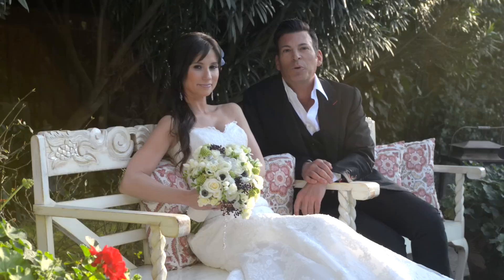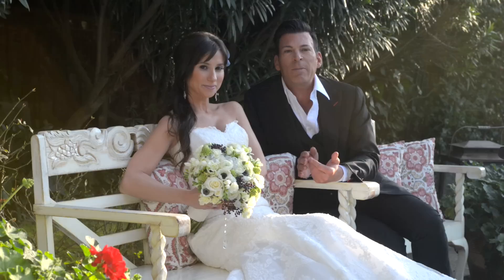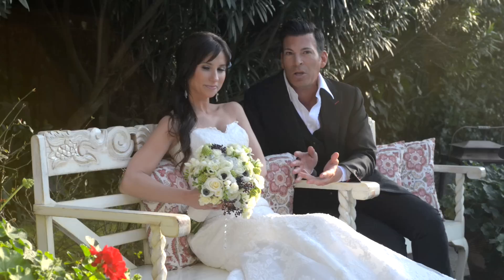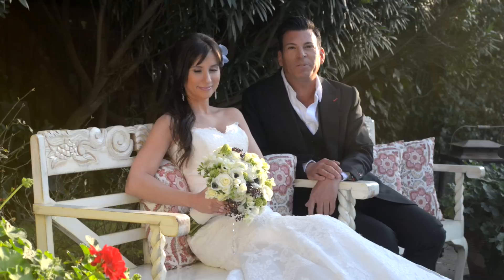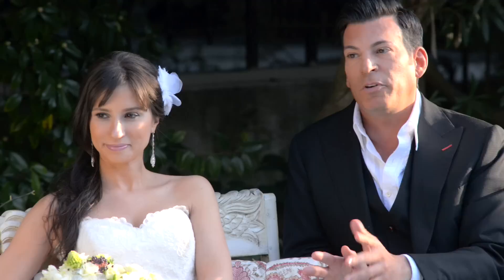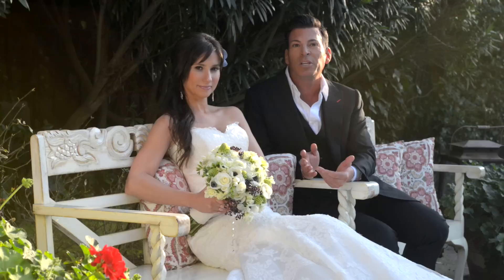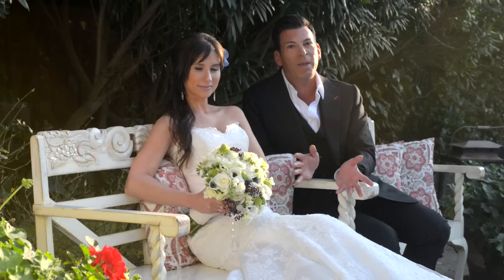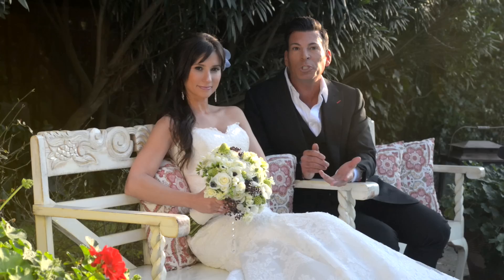David Tutera: Personal Florals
Celebrity event planner, David Tutera, discusses the many different kinds of personal florals that will be needed on your big day. This list includes everything from the bride's bouquet, to the boutonnieres, to petals for the flower girls to toss. Learn about each different kind and what might be perfect for you!